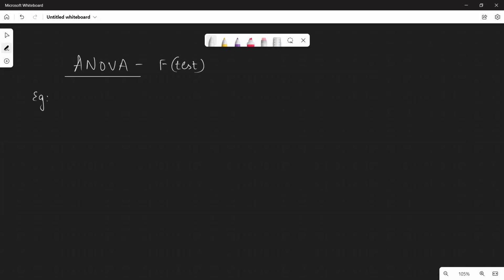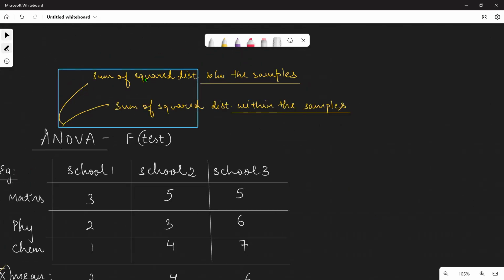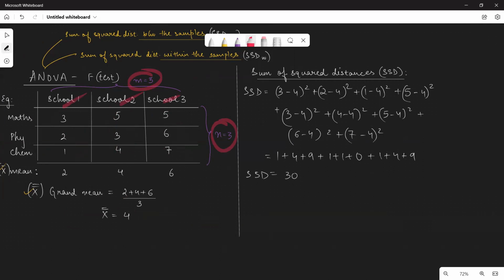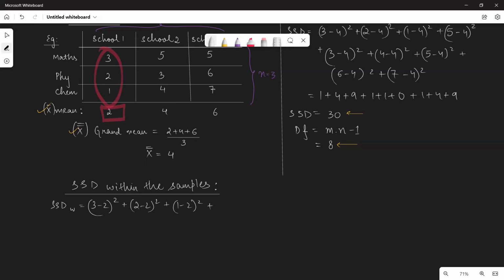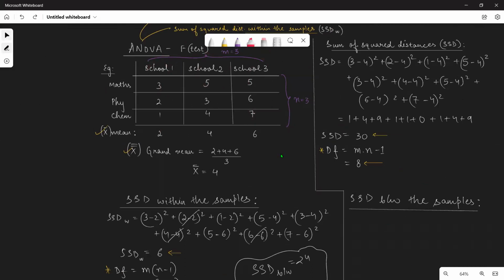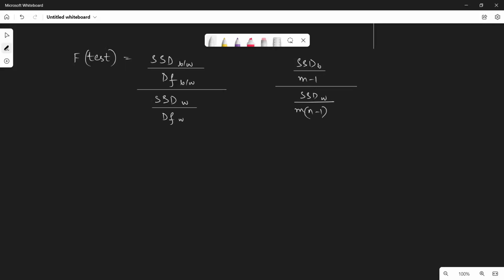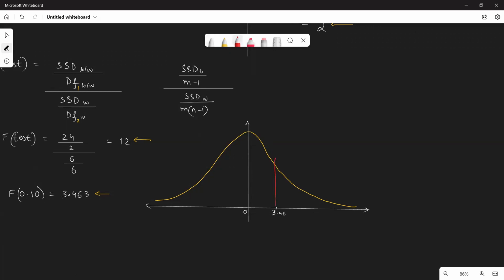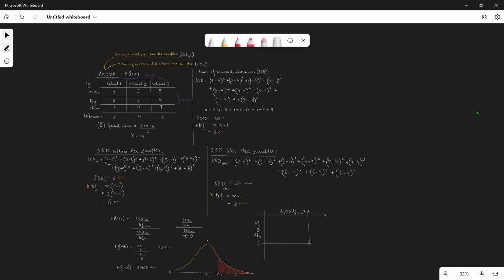What is ANOVA (Analysis Of Variance) and what can I use it for?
One-Way Analysis of Variance (ANOVA) tells you if there are any statistical differences between the means of three or more independent groups.

How does ANOVA work?
Like other types of statistical tests, ANOVA compares the means of different groups and shows you if there are any statistical differences between the means. ANOVA is classified as an omnibus test statistic. This means that it can’t tell you which specific groups were statistically significantly different from each other, only that at least two of the groups were.